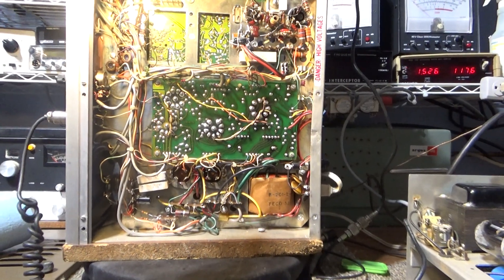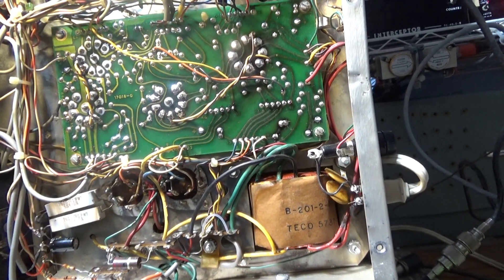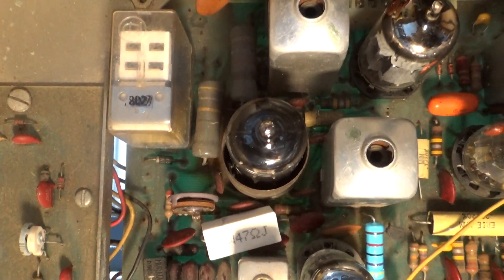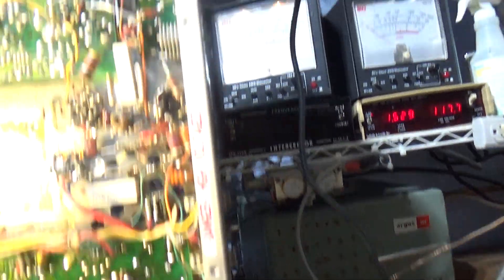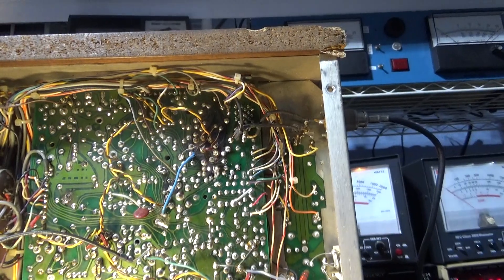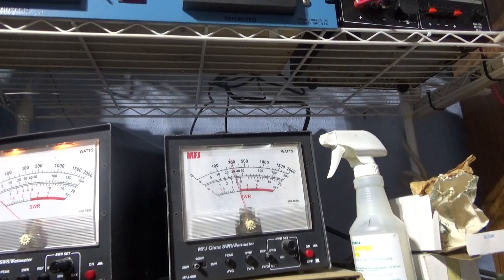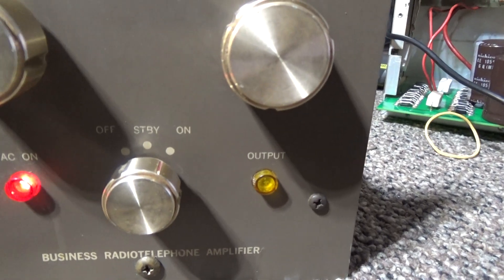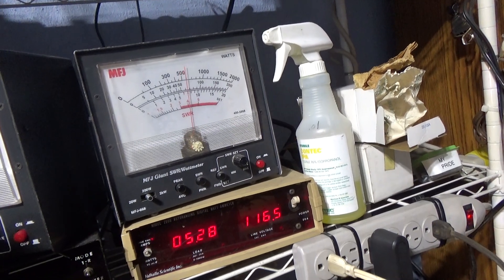One more Tram D201 done, one more left, and Browning 180 with the proper neon on the bench.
Another customers D201 done. This was a rough one. Early circuit board with a few miles on it. The 'A' receiver PCB had a hot running tube and quite a few burned traces. At first I thought 'Nope' but as the customer had already mailed it to me, I thought I would give it a try and see what happens. Hardest part was fixing the burned traces, then found it had quite a few loose tube sockets which took quite a bit of work. After that, a cap and power resistor job and a serious alignment and away she went. This early model had the discrete 455khz filters vs the black ceramics. With me trying my 4 diode negative peak limiter for the first time, this one is a real screamer. Also, it has smoother receive than most D201' but not as much rejection. That's the difference between the sharper and looser filters. D201's when redone and working right are simply the best.
  Last, just revisited the Browning Golden Eagle 180 amp. Added the lower voltage Neon and now it lights the way its supposed to, albeit a little dimmer. With the big bad Tram behind it does 100 average and 150 peak which is all you are going to get out of one of these small amps. Any more would kill it, usually the power transformer. Of course they would do a lot less with a lesser radio too.